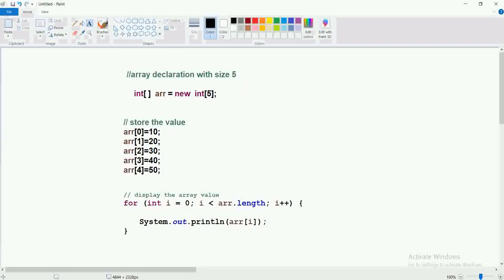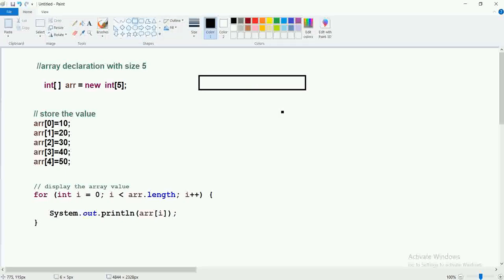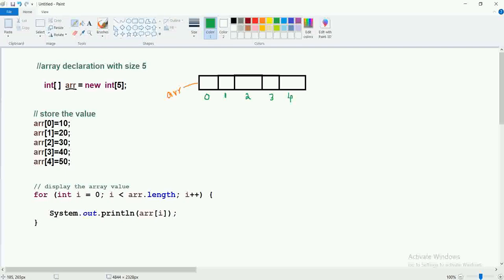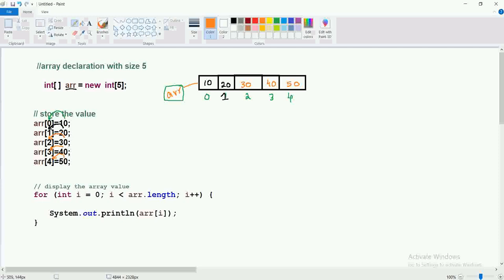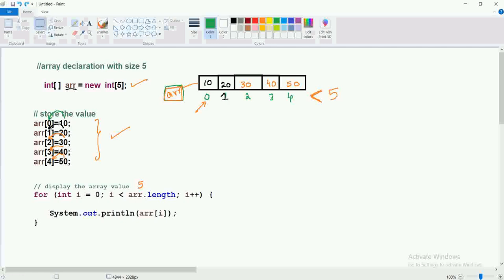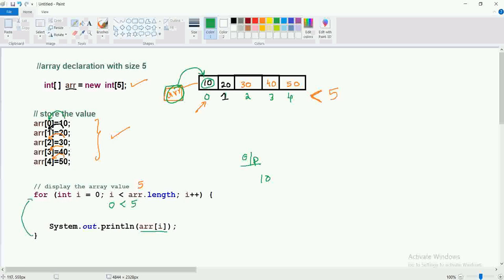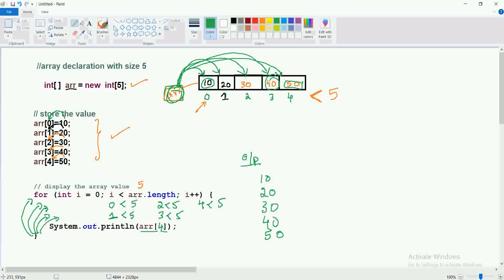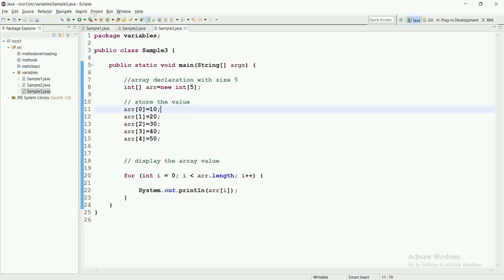array declaration, store value and display the value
it helps to understand on array declaration, store value and display the value